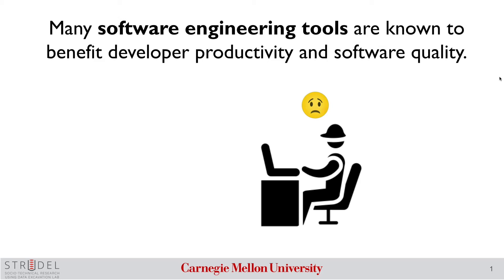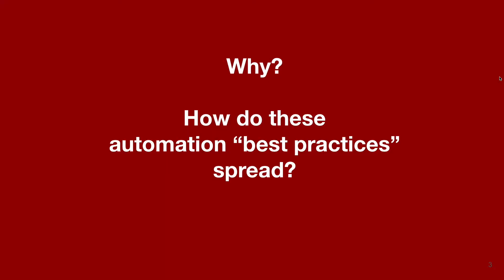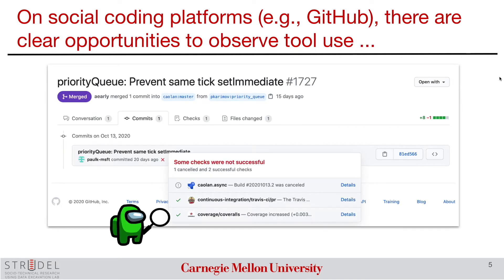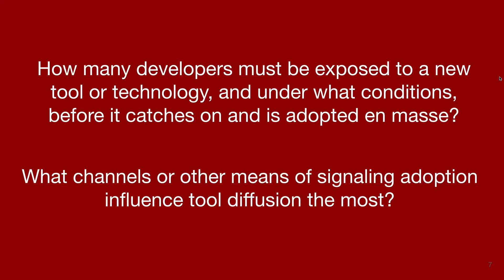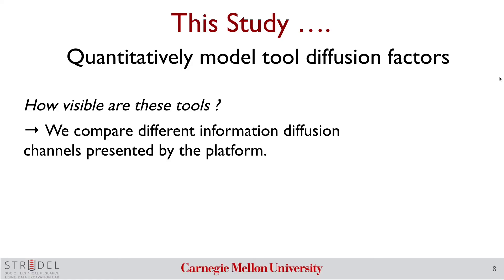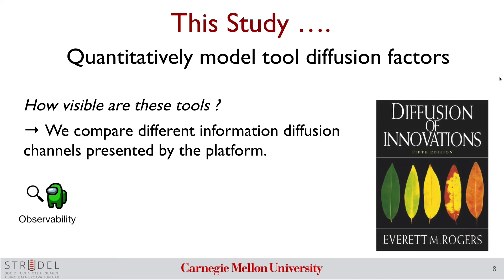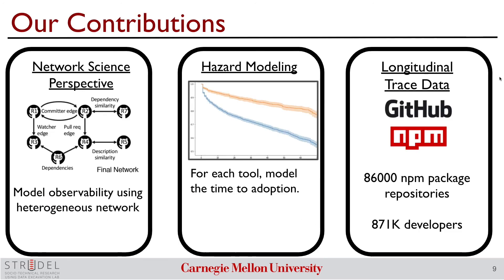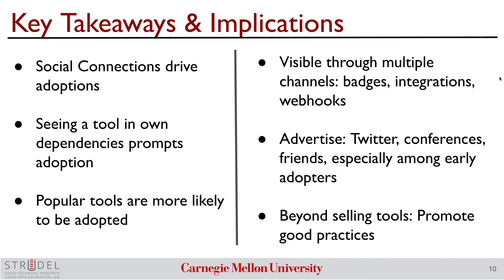Heard It through the Gitvine: An Empirical Study of Tool Diffusion across... (Teaser, ESEC/FSE 2020)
"Heard It through the Gitvine: An Empirical Study of Tool Diffusion across the npm Ecosystem (Teaser, ESEC/FSE 2020)
Hemank Lamba, Asher Trockman, Daniel Armanios, Christian Kästner, Heather Miller, and Bogdan Vasilescu

Abstract: Automation tools like continuous integration services, code coverage reporters, style checkers, dependency managers, etc. are all known to provide significant improvements in developer productivity and software quality. Some of these tools are widespread, others are not. How do these automation 'best practices' spread? And how might we facilitate the diffusion process for those that have seen slower adoption? In this paper, we rely on a recent innovation in transparency on code hosting platforms like GitHub---the use of repository badges---to track how automation tools spread in open-source ecosystems through different social and technical mechanisms over time. Using a large longitudinal data set, multivariate network science techniques, and survival analysis, we study which socio-technical factors can best explain the observed diffusion process of a number of popular automation tools. Our results show that factors such as social exposure, competition, and observability affect the adoption of tools significantly, and they provide a roadmap for software engineers and researchers seeking to propagate best practices and tools.

Submitted to the conference by Hemank Lamba on 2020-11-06